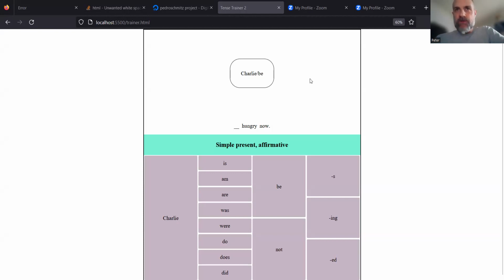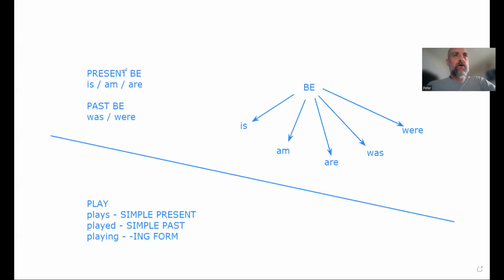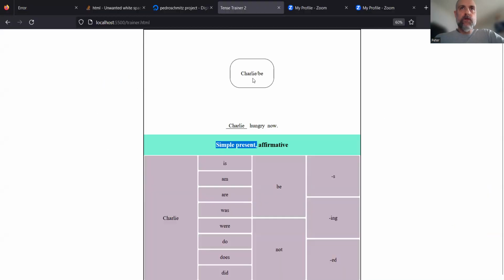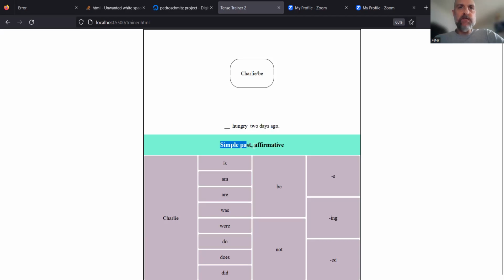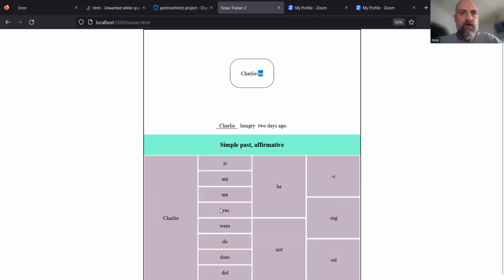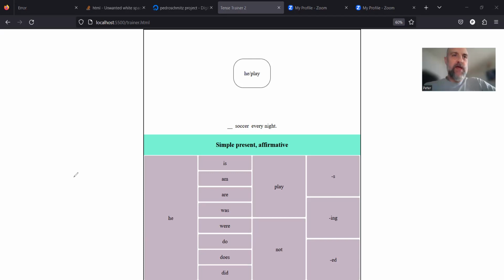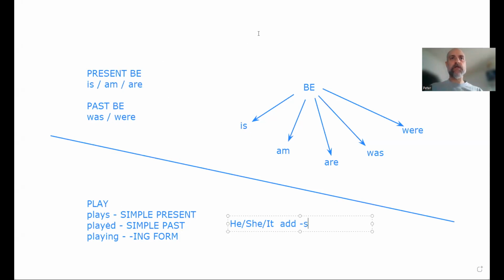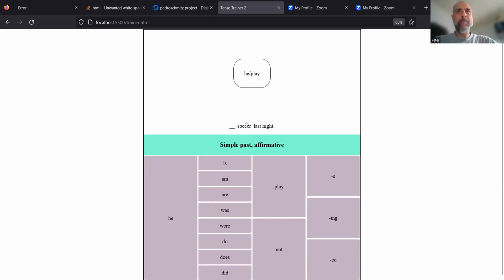Grammar Game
This video shows you how to use the grammar game found